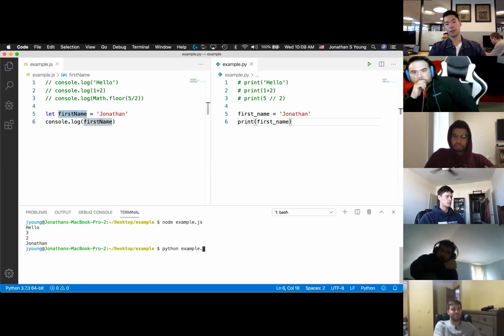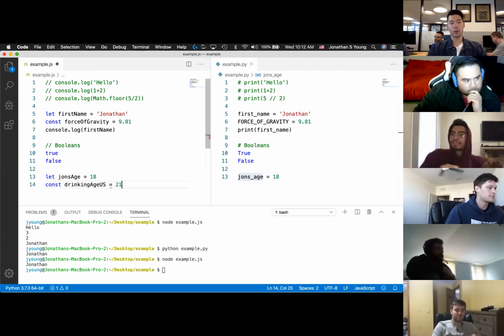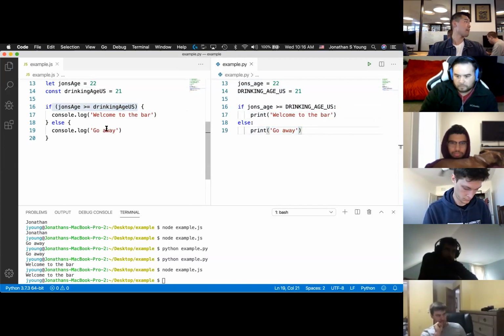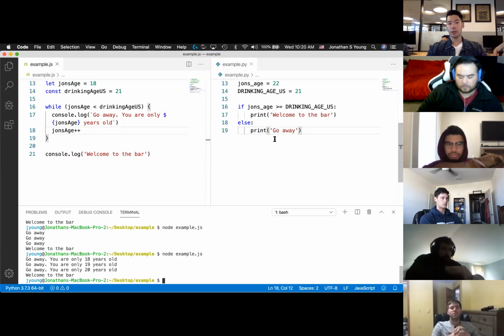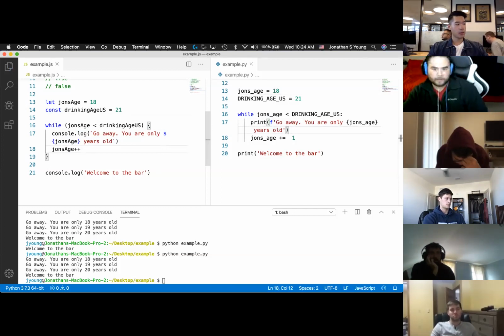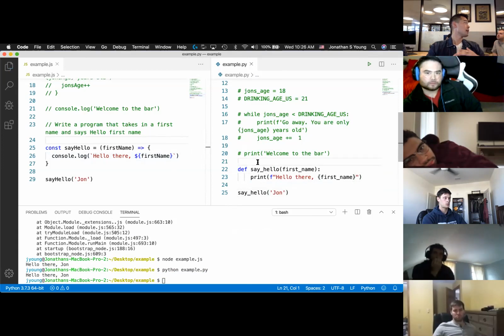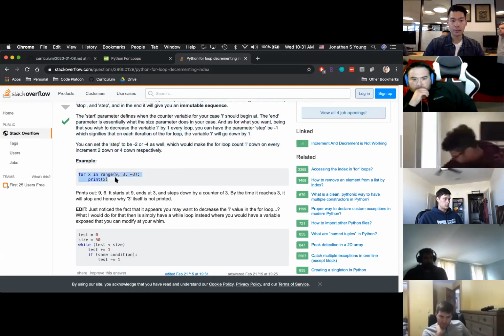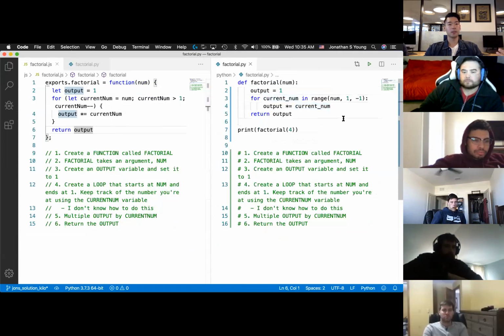W1D3: Intro to Python (3 of 3)